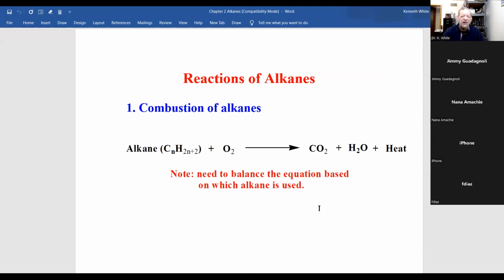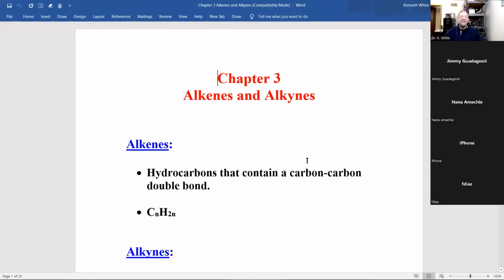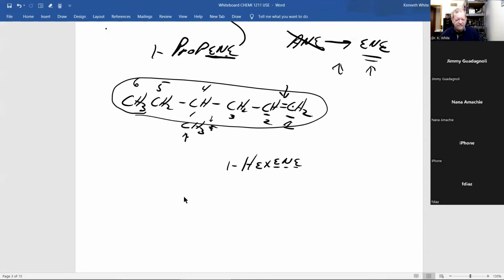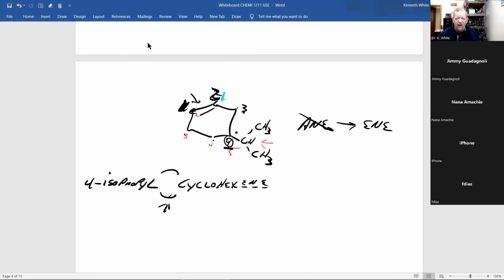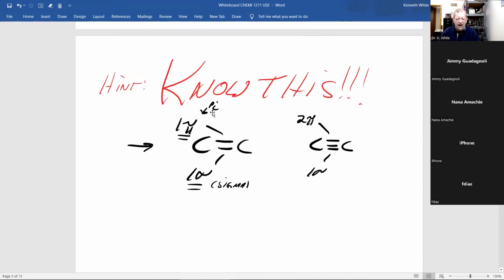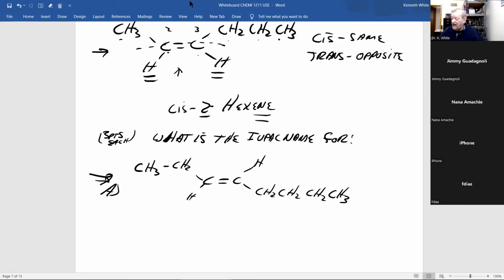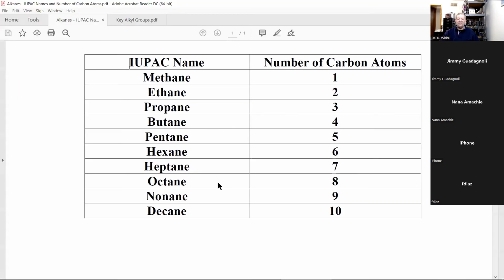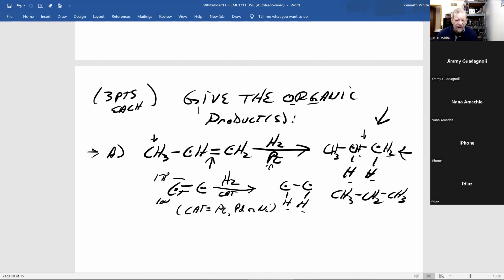20220608 CHM 170 Zoom Meeting Week #1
Topics:  combustion reaction practice, alkanes in your daily life, alkenes, alkynes, alkenes nomenclature, alkynes nomenclature, cis trans isomerism, addition reaction of alkenes, hydrogenation of alkenes.